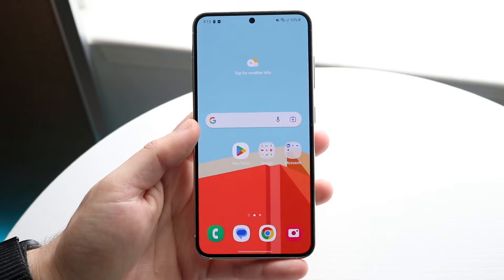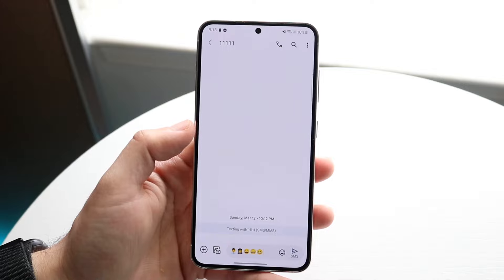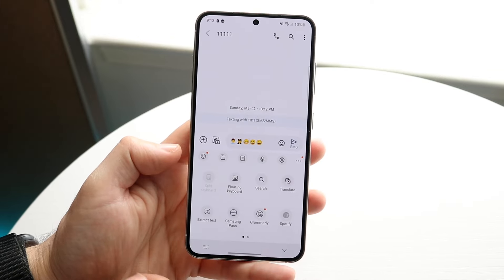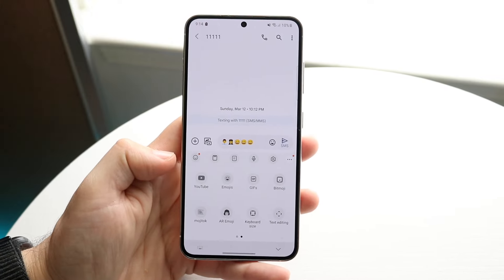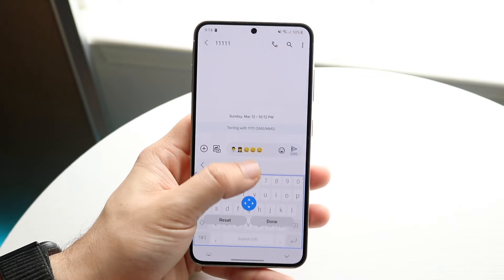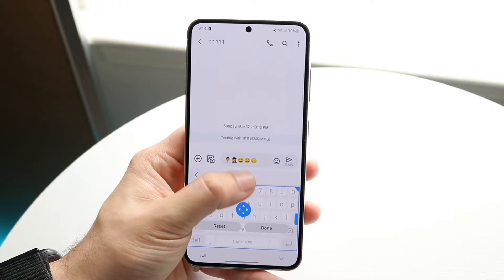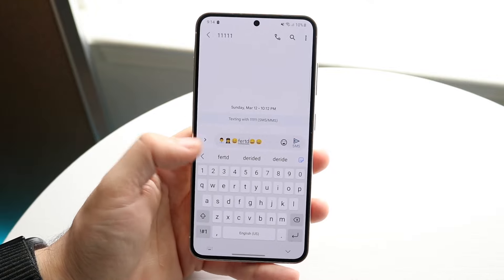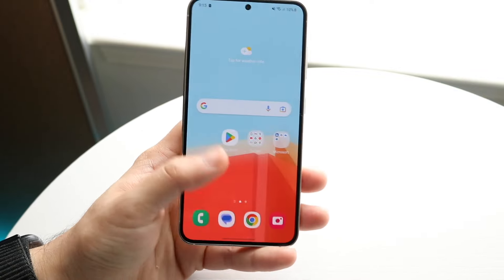How To Change Keyboard Size On ANY Android! (2023)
Here is exactly How To Change Keyboard Size On ANY Android! (2023)